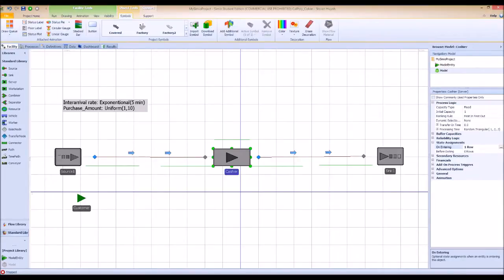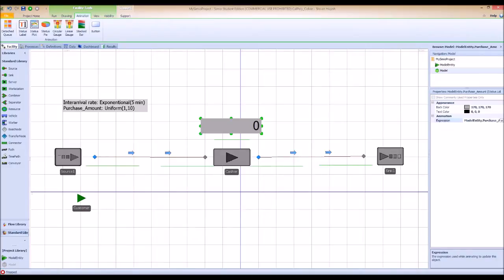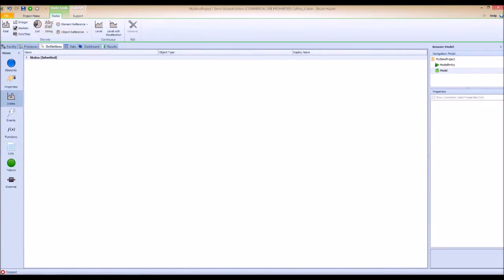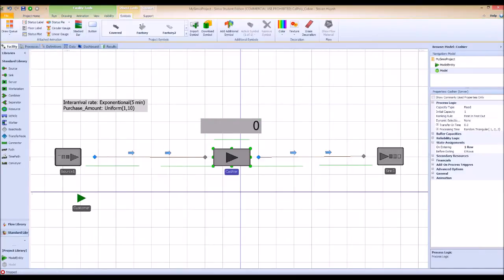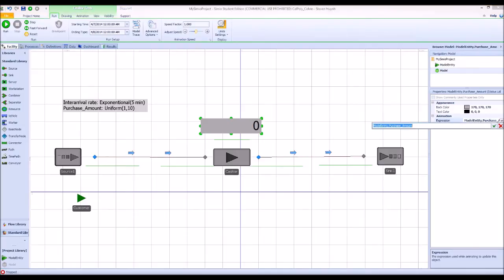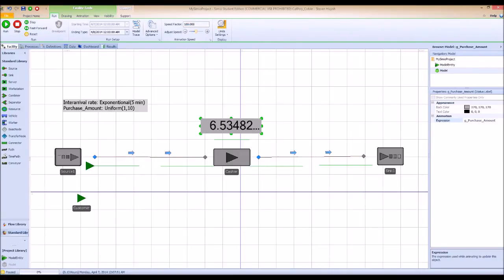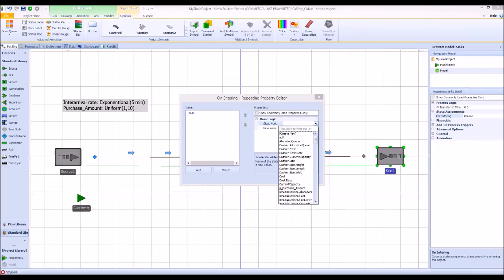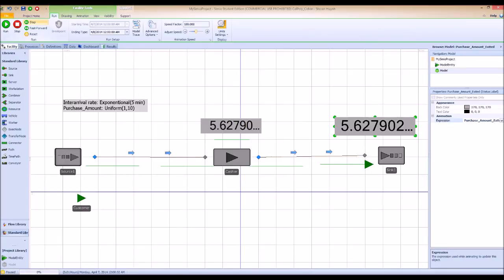Simio Tutorial - States (Part2)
This is an introduction to state variables and assignments in Simio.